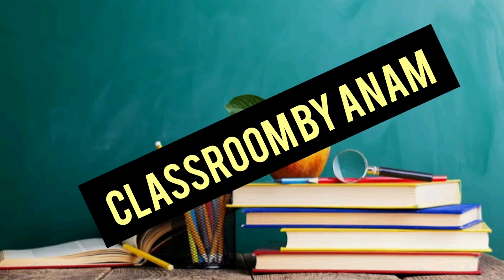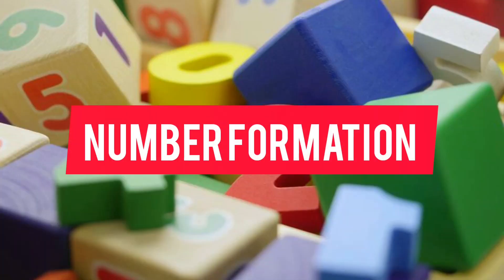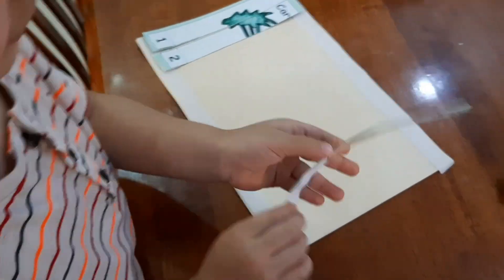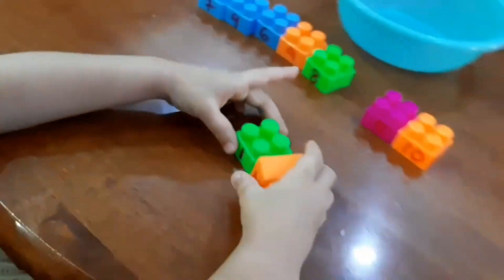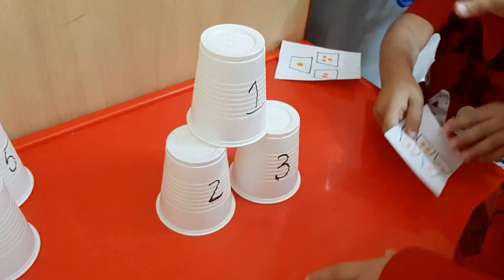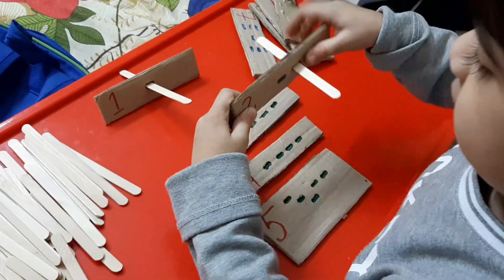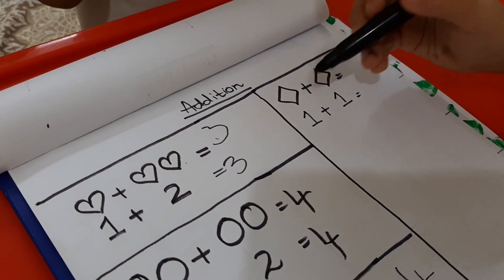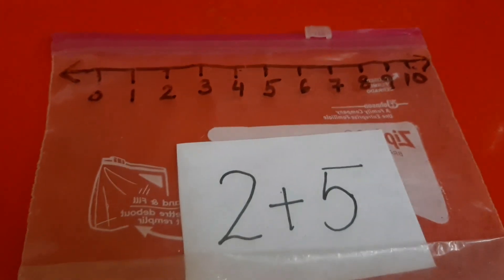Montessori Math Activities for Counting,Number Formation, Addition, Sequence and Number Quantity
Montessori Math Activities for :
• Counting
•Number Formation
•Addition
•Sequence
• Number Quantity